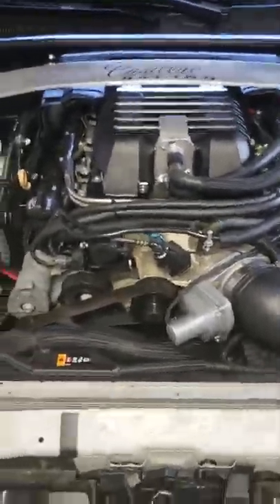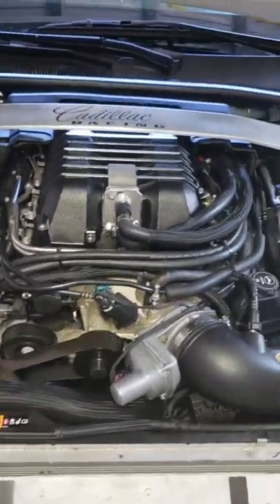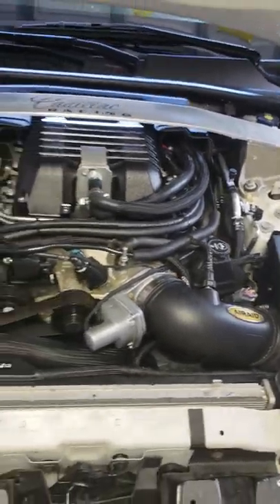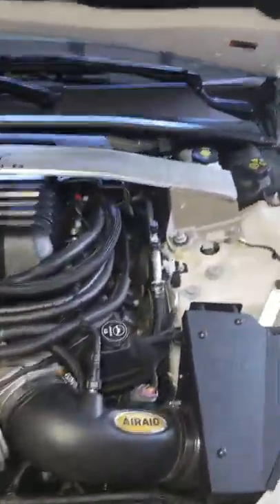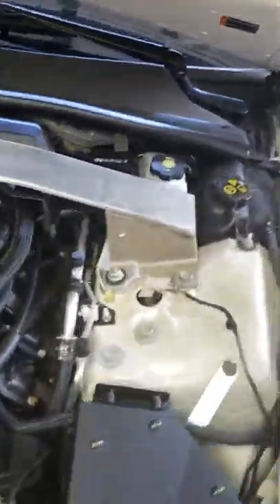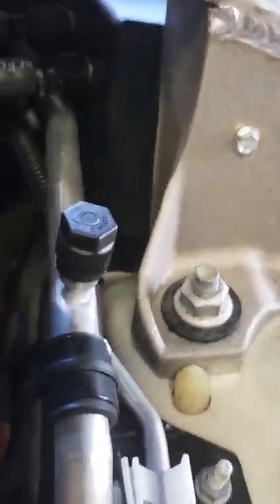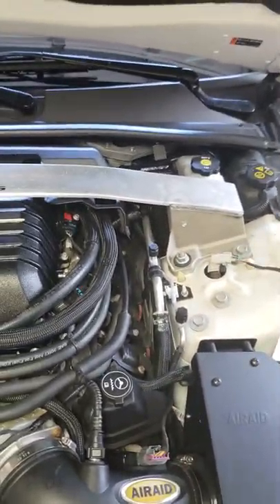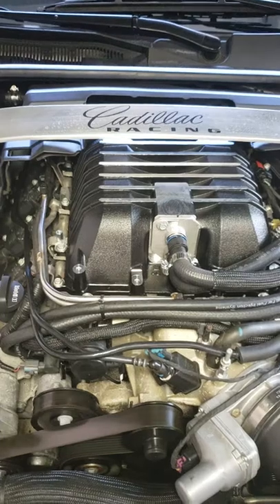Found the whistle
Open drain line from the Catch Can. Shut the valve...sounds like it should.